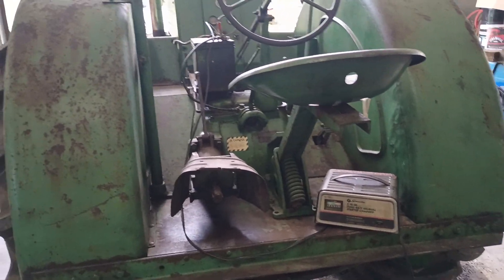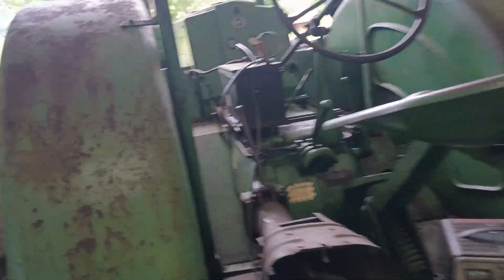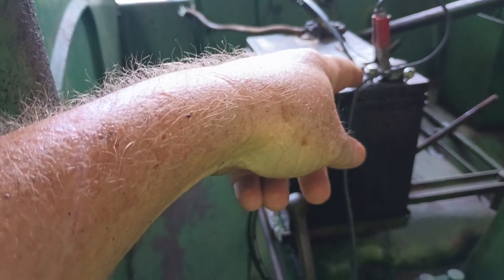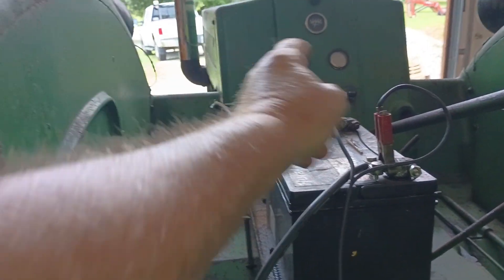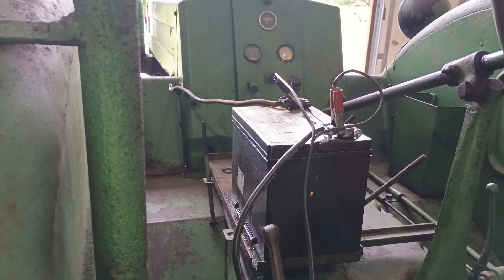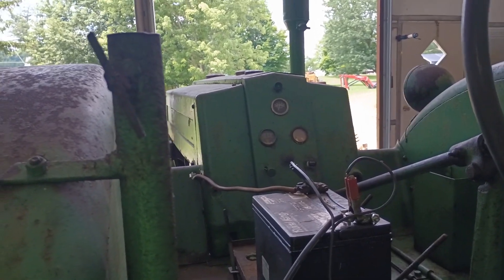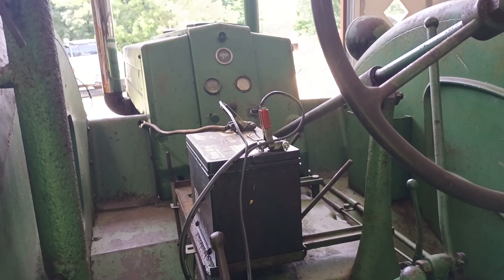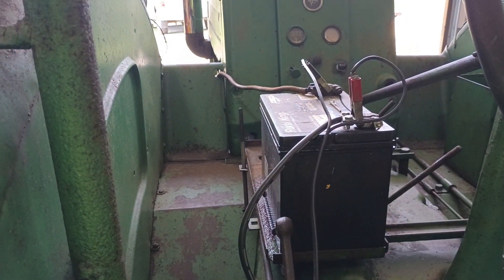How do I hook up my battery charger to a positive ground system? Here's how...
Hook the battery charger or jumper cables to a positive ground system. Truck, Tractor, Automobile, doesn't matter. They all connect the same.